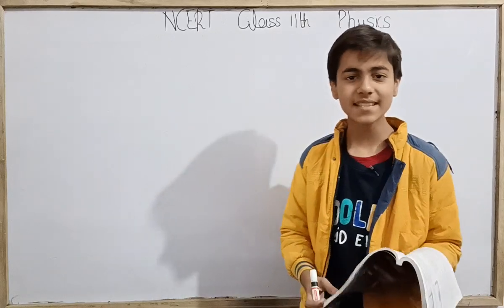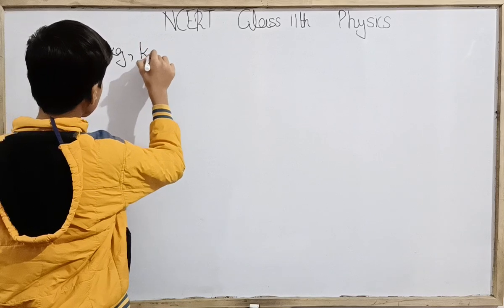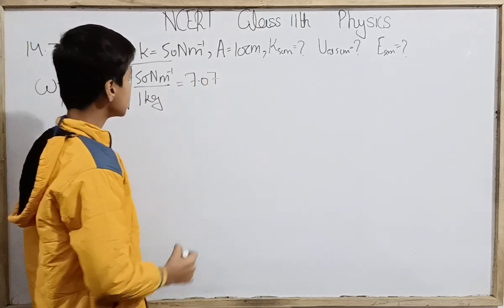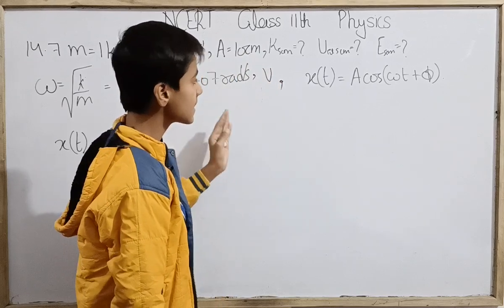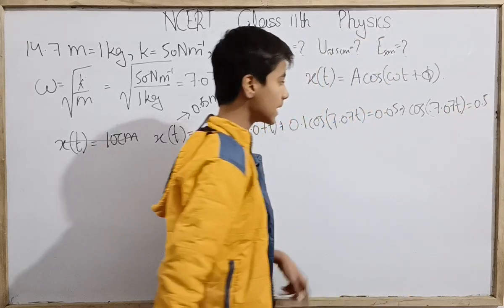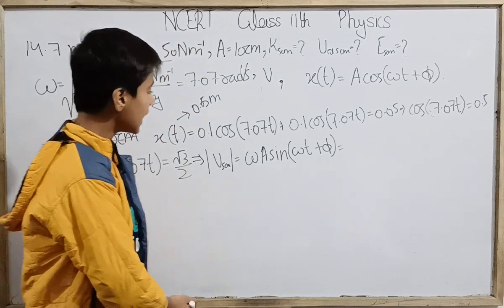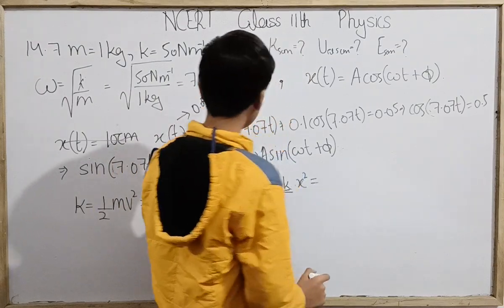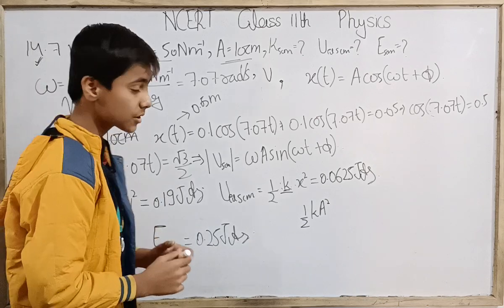Example 14.7 and 14.8|Class 11|NCERT|Physics